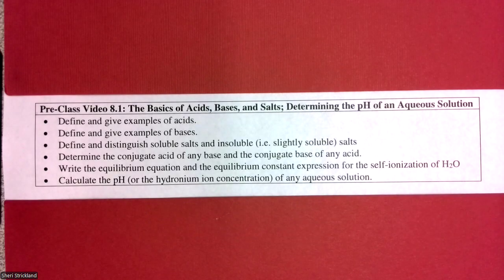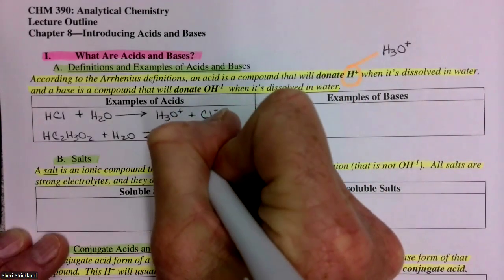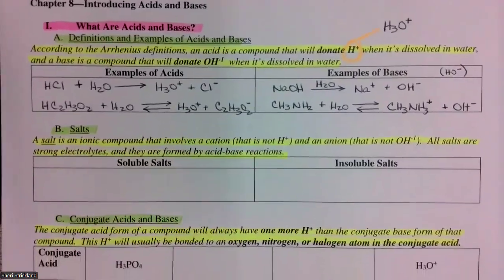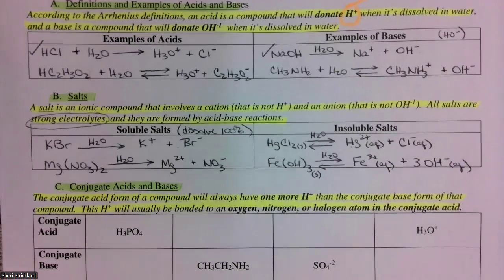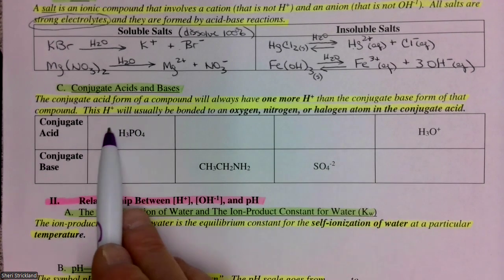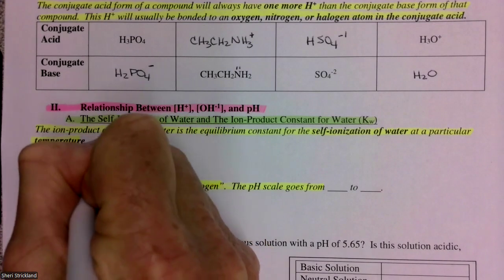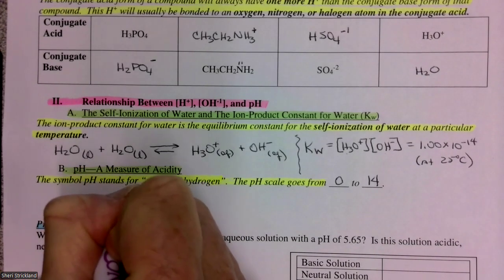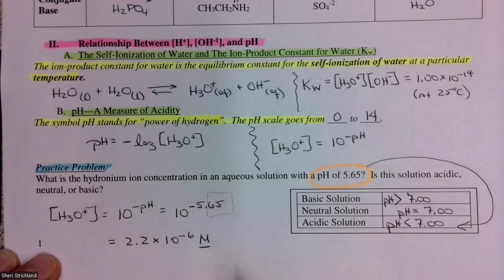CHM390 PreClassVideos Chapter8 Page1 Fall2024